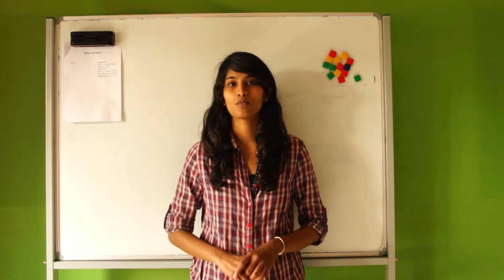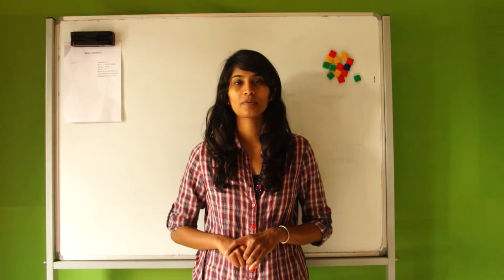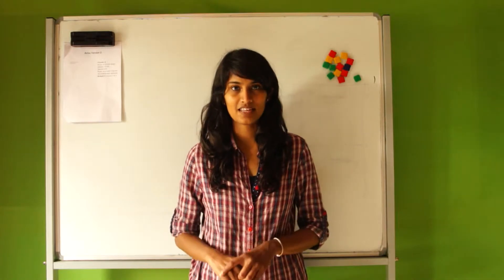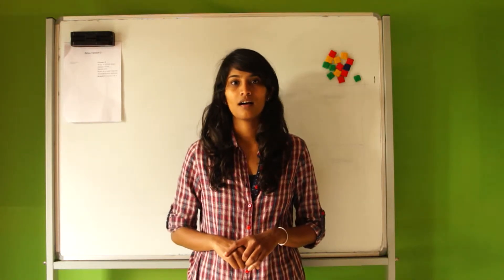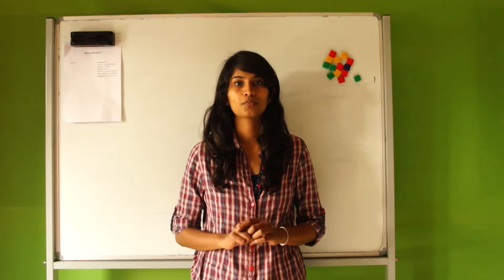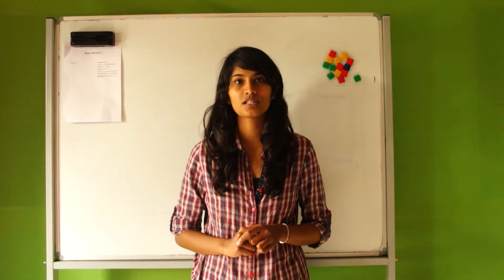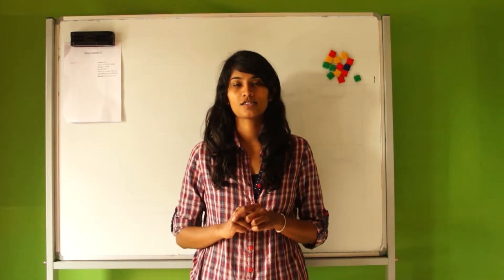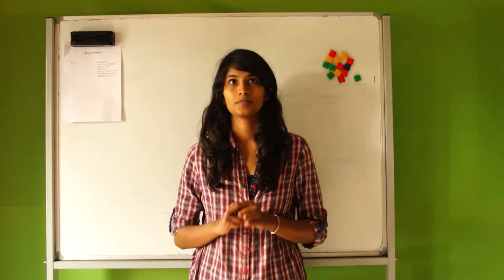A Letter From Obama to his daughters & A Sonnet for my Incomparable Mother